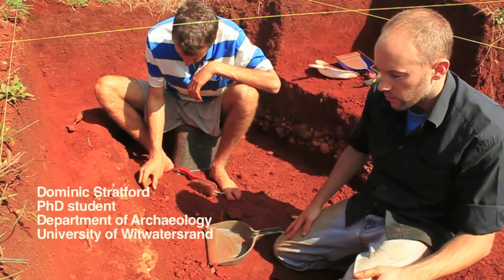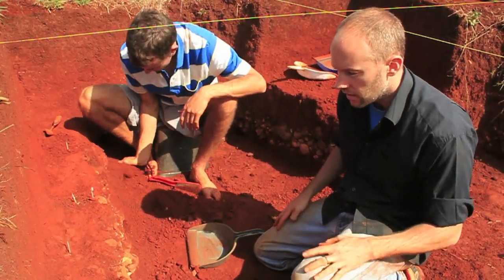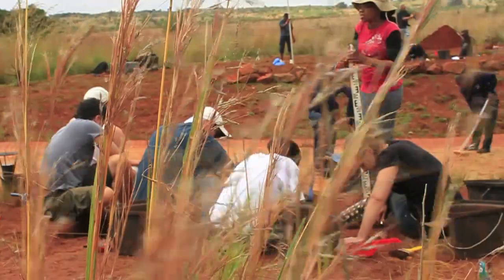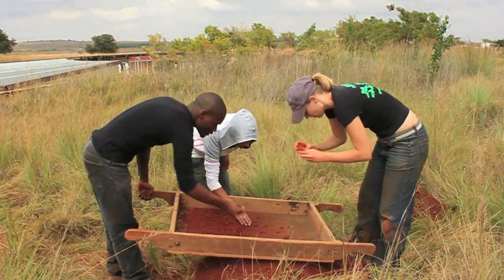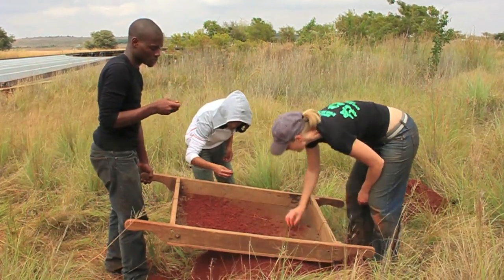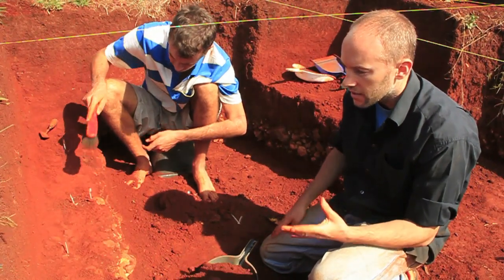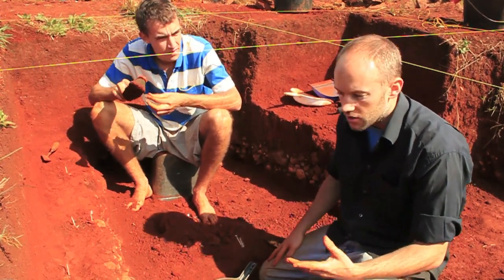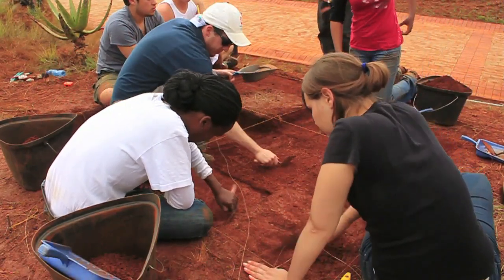Digging for Stone Tools at Maropeng, Cradle of Humankind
Archaeology students from the University of Witwatersrand dig for stone tools outside the entrance of the Maropeng Visitor Centre.